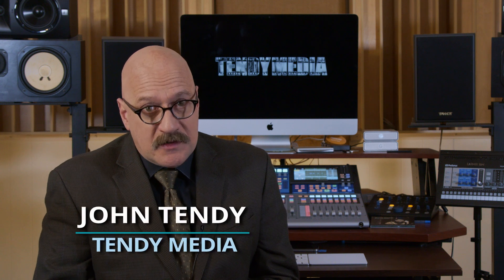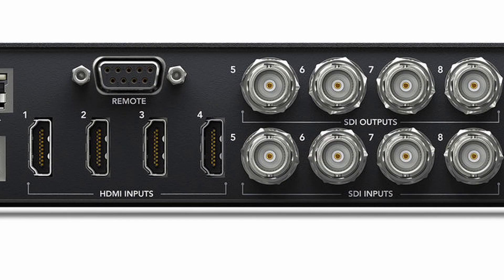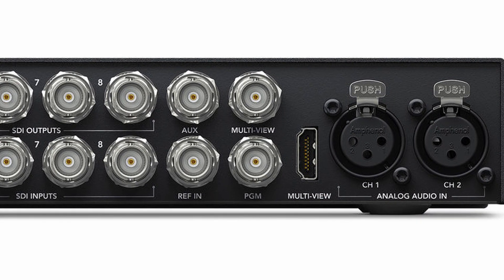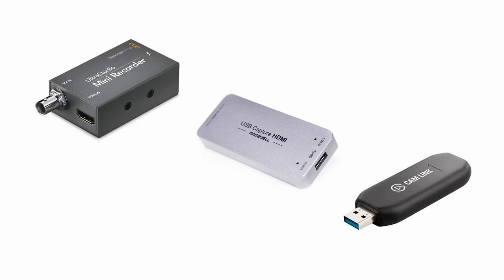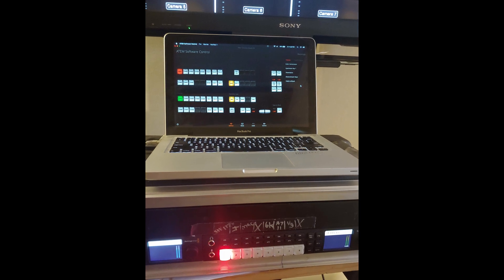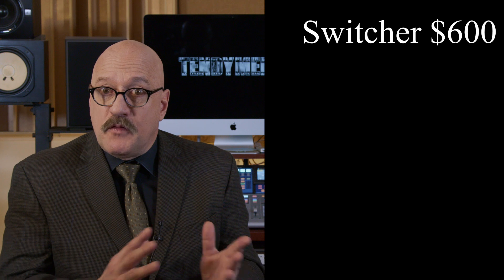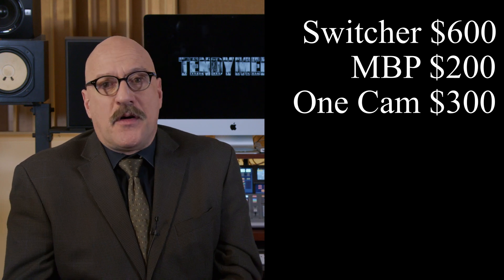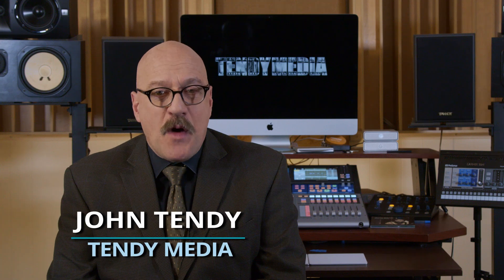Improve Your Live Stream Audio: Video 3 Advanced Setup - Multiple Cameras, Audio Mixer and Switcher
In the third and last of this three-part series, we discuss switcher options, input scaling, audio input options and an economic plan to bring your livestream presentation to a professional level. For more videos, check out Tendy Media on Facebook and for jazz videos and livestreams check out That Jazz Show, also on Facebook.